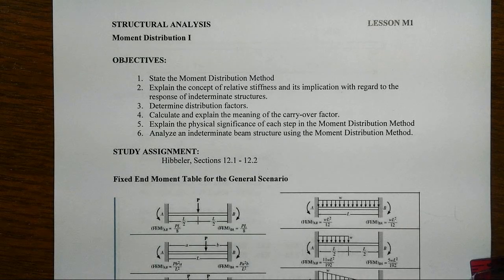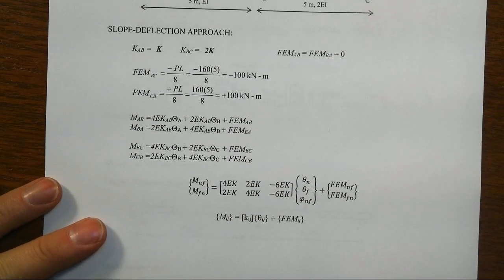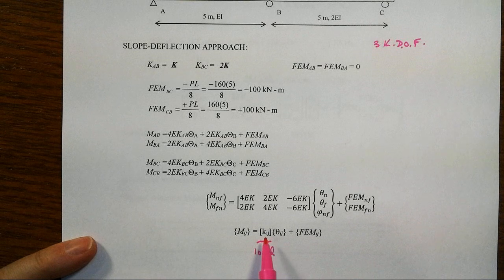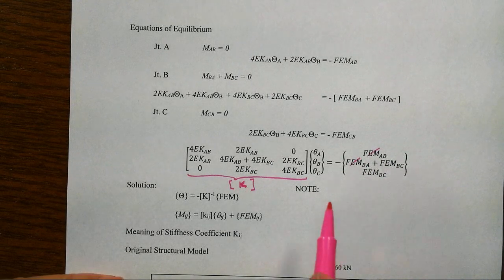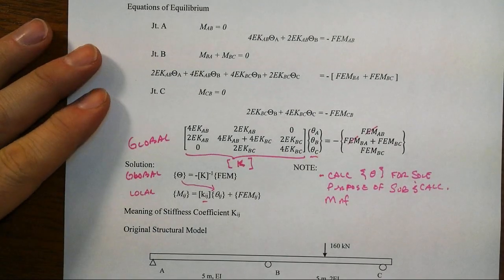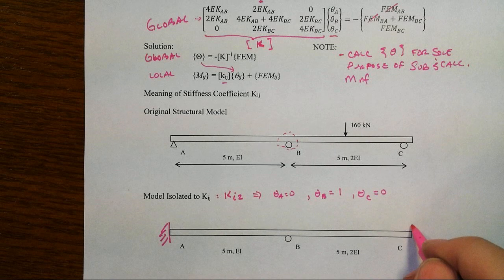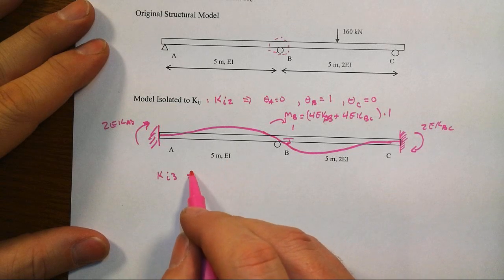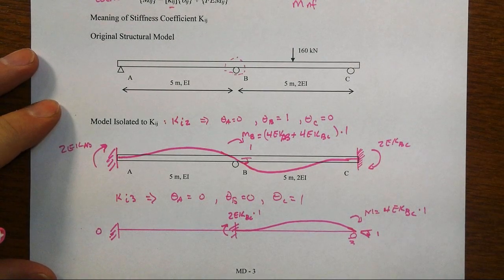M1 Moment Distribution Background Part 1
In a two-part video, the slope-deflection background of the moment distribution method is established via the development of the local and general stiffness matrices.  The meaning of a stiffness coefficient is illustrated.  The next video provides the background of distribution factors that are central to the moment distribution method.